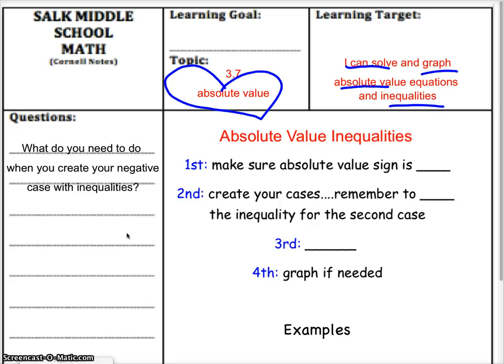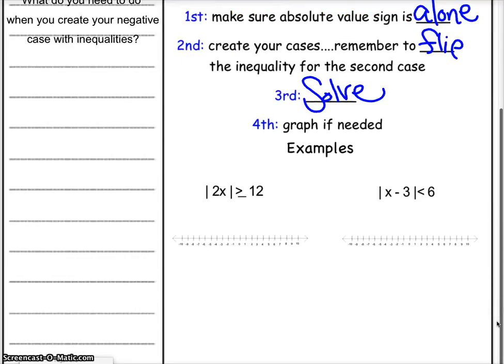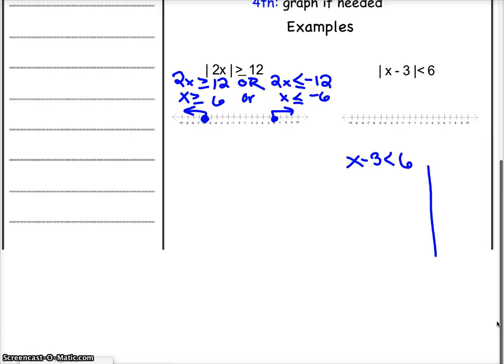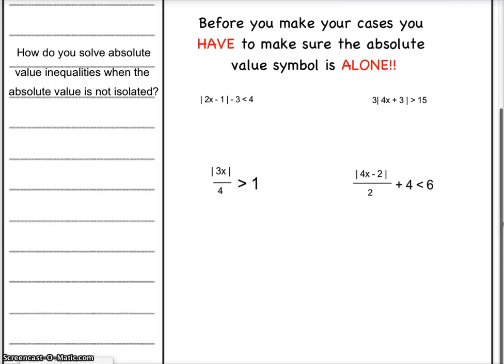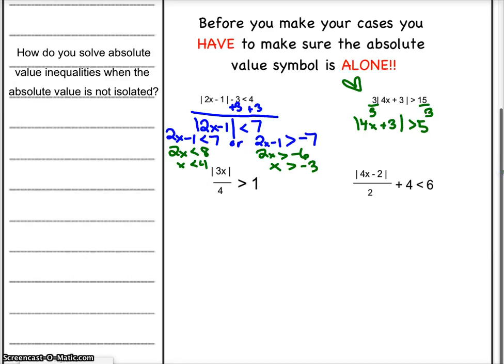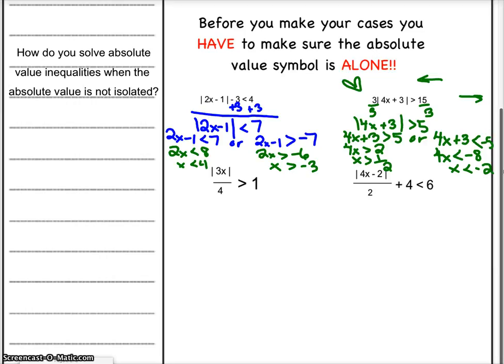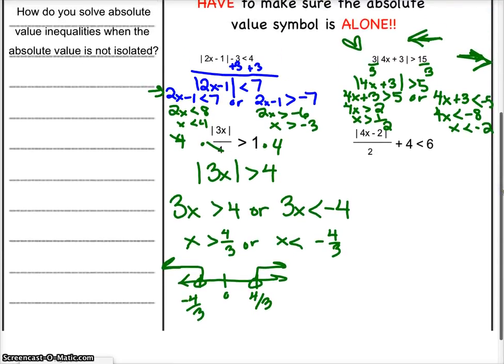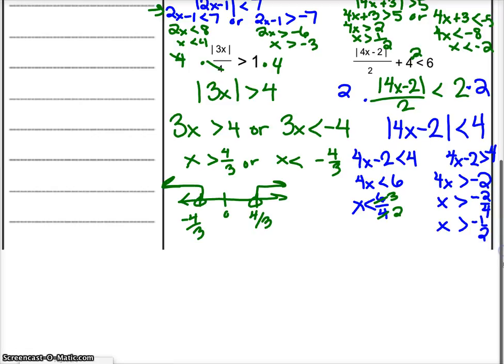3 7c graphing absolute inequalities